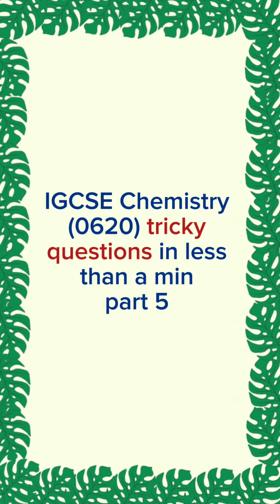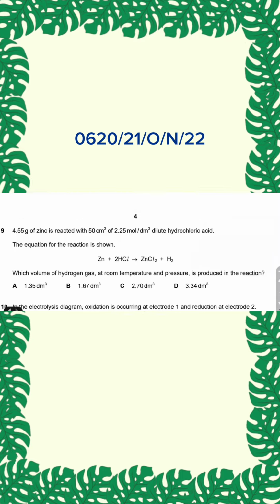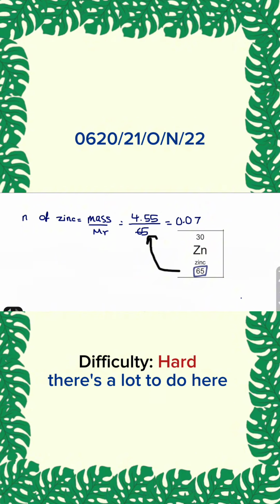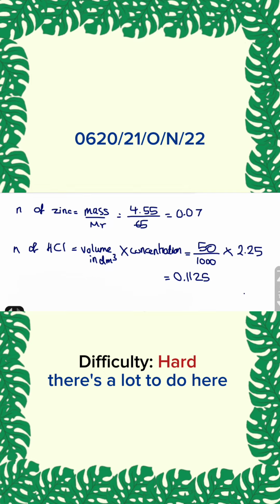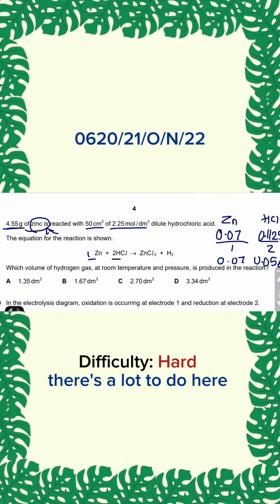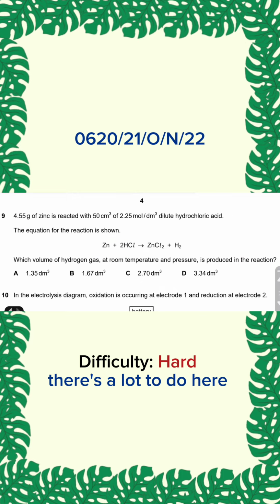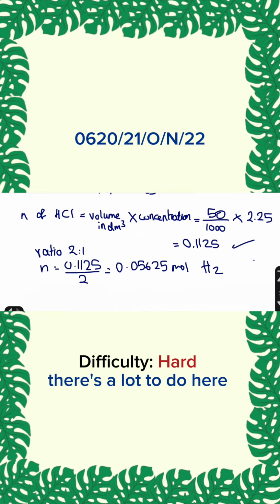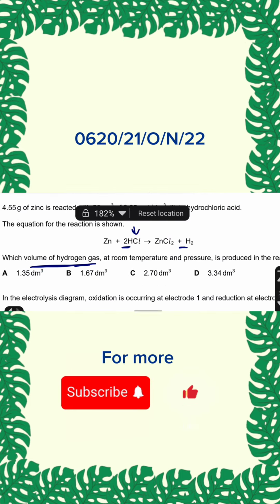IGCSE Chemistry (0620) tricky questions in less than a min [part 5]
🌱Cambridge IGCSE paper offered by Cambridge Assessment International Education.